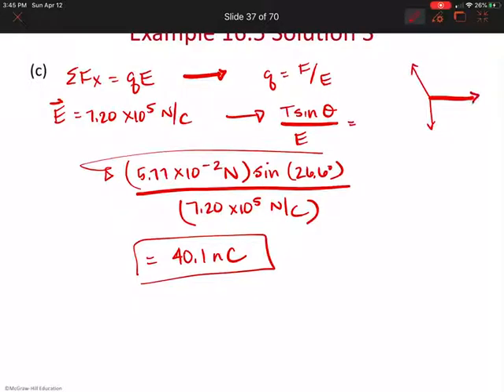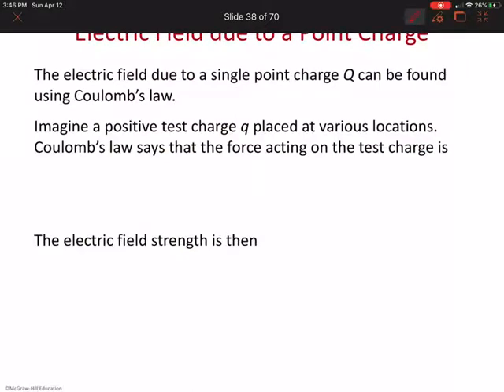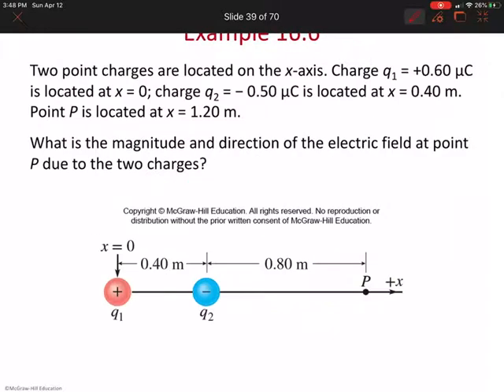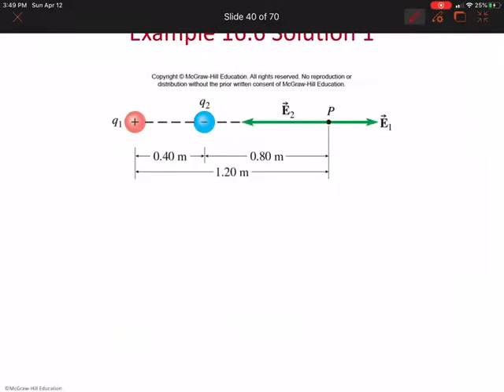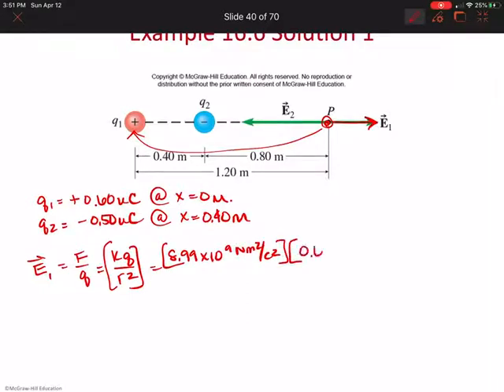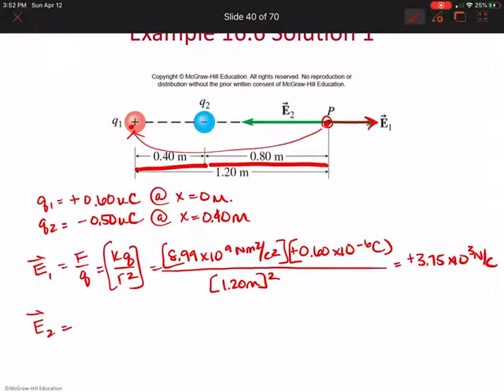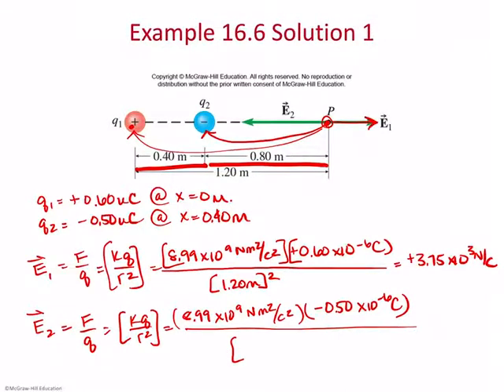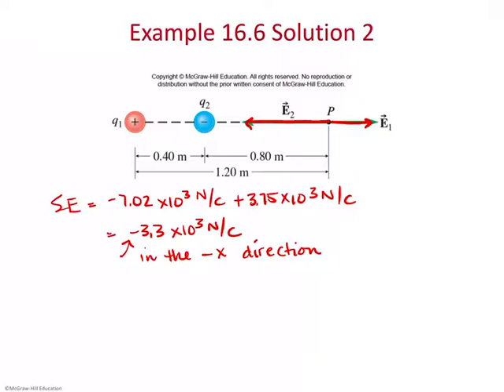Ch 16 part 6